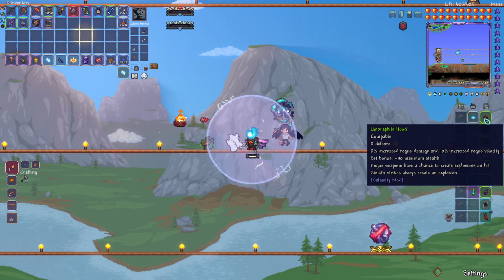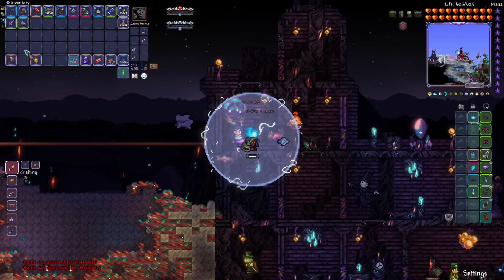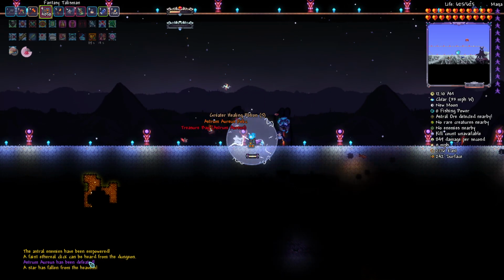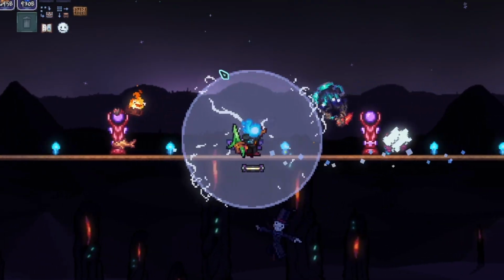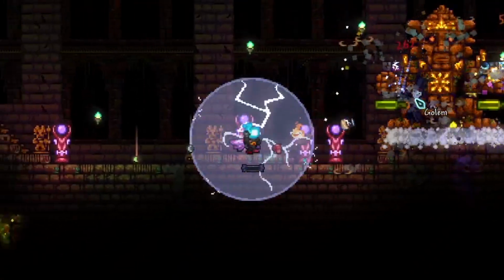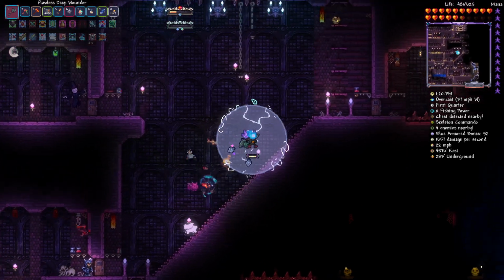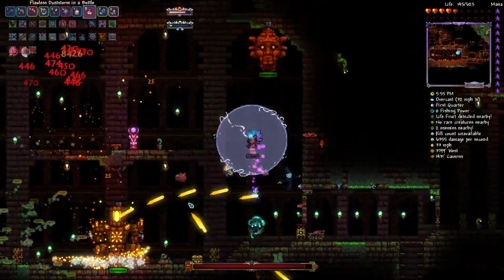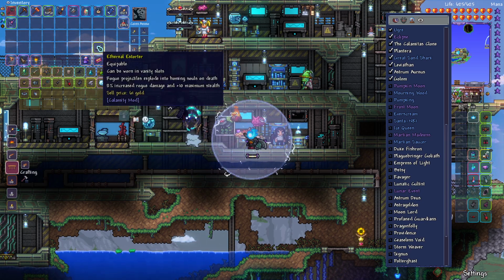Terraria Terraria [Calamity Mod] Let's Play Episode 28: Battle Of The Jump And Stompers!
Welcome back to the Calamity Mod! Now we face off against some real challenges here. We return to the Astral Infection to face off against a mostly disliked boss, The Astrum Aureus! Then, we return to the Underground Jungle once again to take down Golem, who gives us a lot more trouble than expected!

Mod List
Calamity Mod
Colored Calamity Relics (With the Boss Colored Relics texture pack)
Calamity's Vanities
Vanilla Calamity Mod Music
ENNWAY Music Pack
Remnants Mod (Needs Structure Helper and Subworld Library)
Calamity Mod Music
Dialogue Panel Rework
Ore Excavator
Catalyst Mod
Fargo's Mutant Mod
Wombat's General Improvements
Boss Checklist
Recipe Browser
Structure Helper
Loot Beams
Colored Damage Types
Fancy Lighting
Lights and Shadow
Magic Storage
Atmospheric Torches
NPC Portraits Mod
Happiness Removal Mod
WeaponOut
Subworld Library
Any Accessory In Social Accessory Slots
Rarity Borders
Terrarchitect
Dynamic Lights
Better Blending
AlchemistNPC Lite
Auto Reforge
Which Mod Is This From?
Boss Cursor